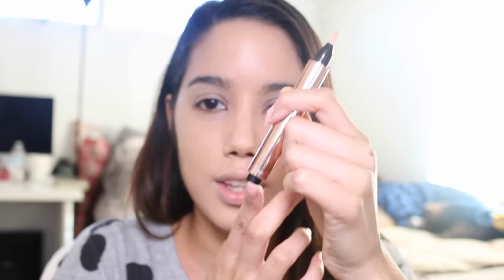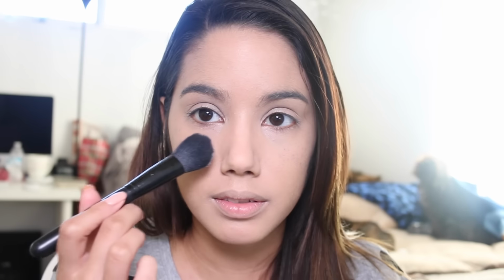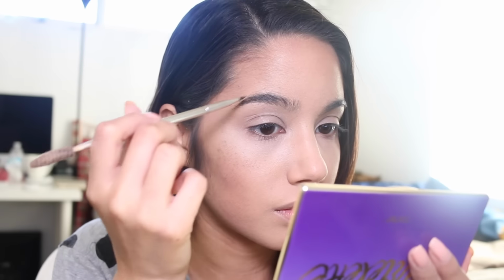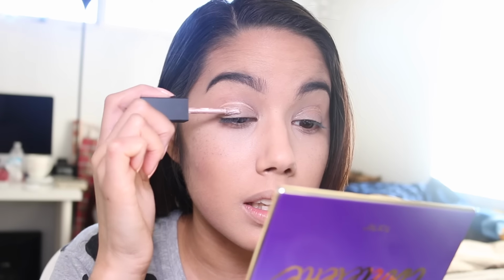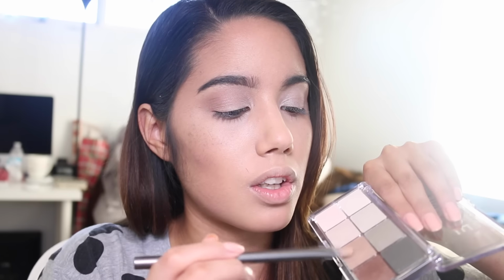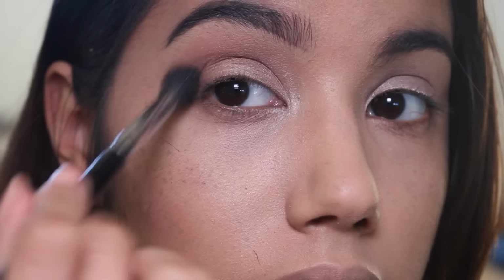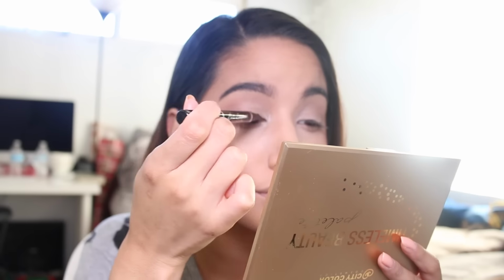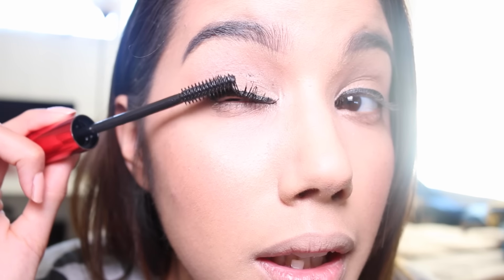TRYING NEW MAKEUP | TALK THROUGH TUTORIAL | HIT OR MISS | 2016| BECKYMORFIN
NEW MAKEUP TUTTORIAL! I BASICALLY TRY ON NEW MAKEUP AND GIVE YOU FEED BACK ON IT! HIT OR MISS 2016

1. URBAN DECAY primer
2. LOREAL lumi cushion
3. RIMMERL concealer
4. MILANI setting powder
5. CITY COLOR COSMETICS contour kit
6. CITY COLOR COSMETICS timeless beauty palette
7. ARDELLE brow pomade
8. TARTE tartlette palette
9. MAYBELLINE master prime
10. ESSENSE vintage eyeshadow palette
11.  MAYBELLINE mascara
12.STARLOOK eyeliner
13. NUDESTICKS belle lipstick

SNAPCHAT   beckyyberry

I will reply to you ASAP!